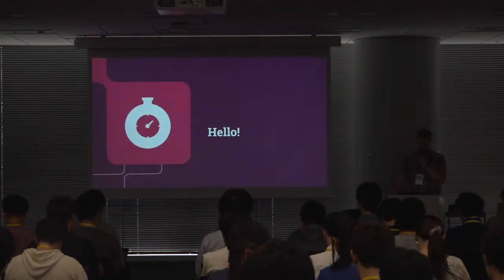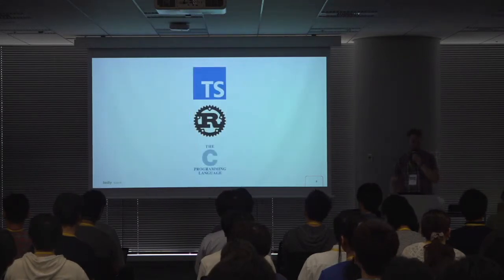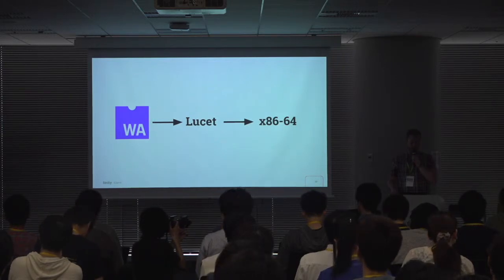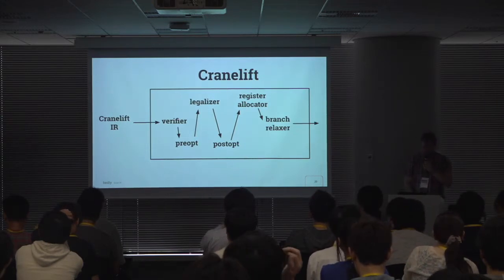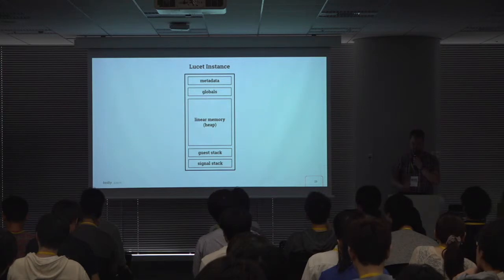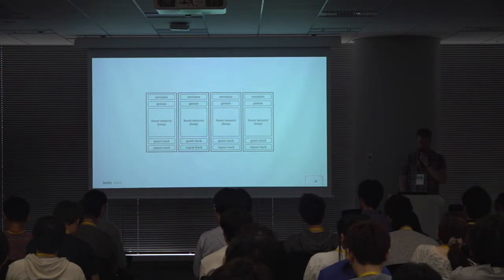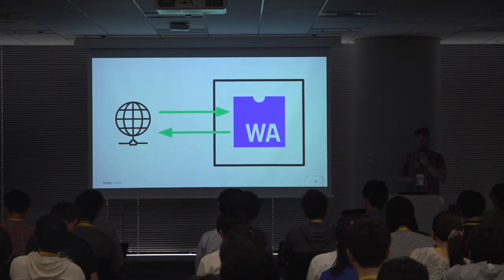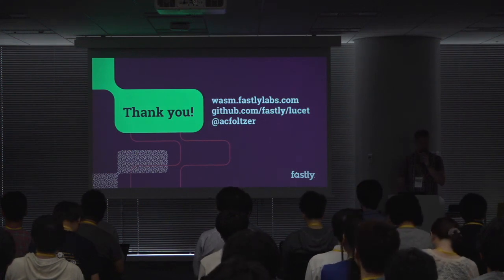Introduction to Lucet (Inside Frontend #3)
Speaker: Adam Foltzer